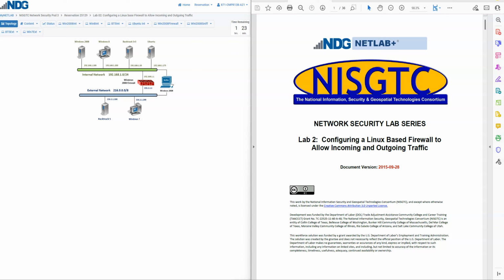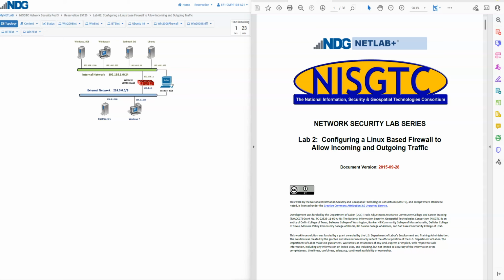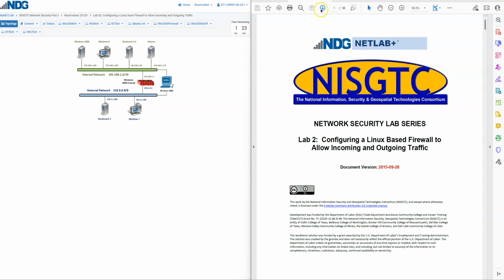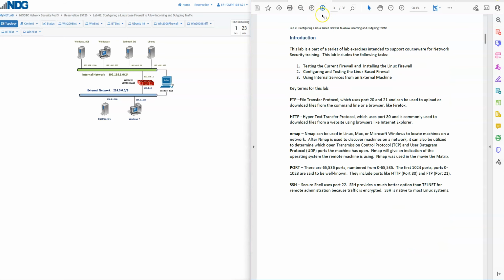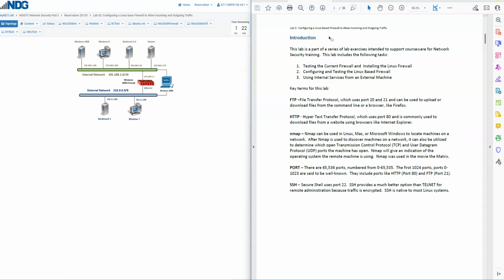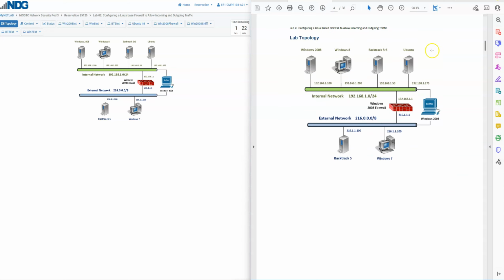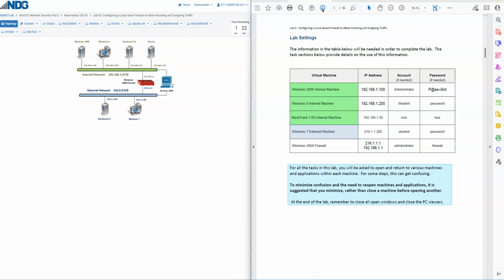Getting Started CompTIA NetLab 2:Configuring Linux Based Firewall to Allow Incoming/Outgoing Traffic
Part 1: Getting started before starting the Lab 2: Configuring a Linux Based Firewall to Allow Incoming and Outgoing Traffic.